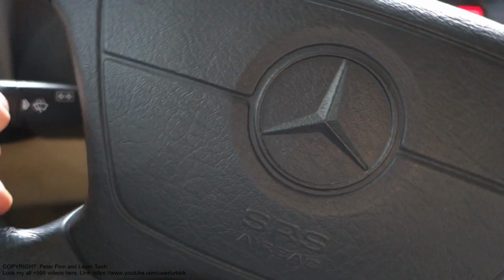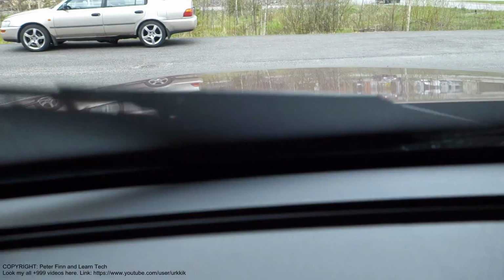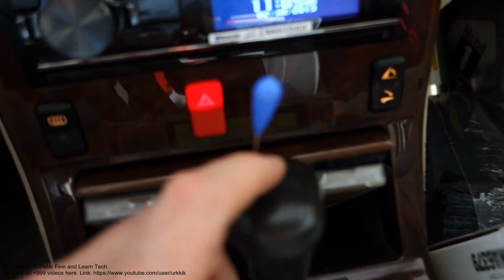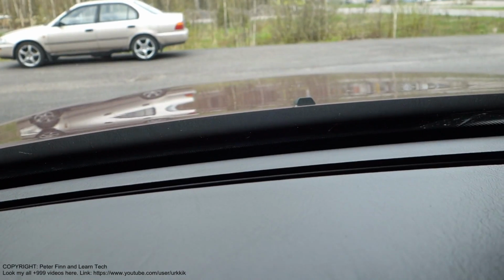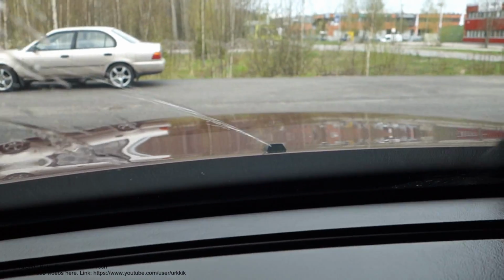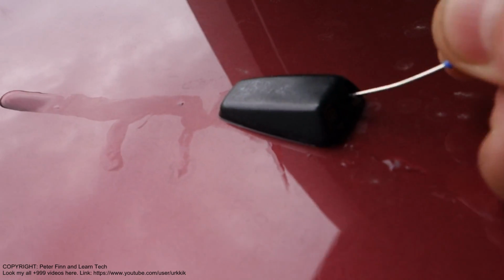No water to windscreen. How to fix.